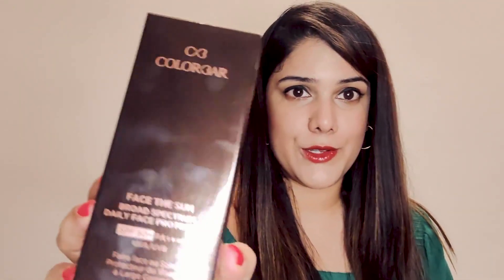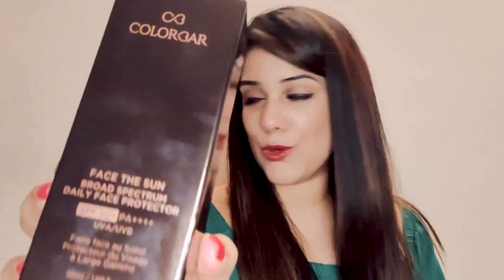How dermatologist wants you to apply sunscreen | ft. Dr. Sravya | Colorbar Cosmetics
Have you been applying sunscreen incorrectly? Find out with Dr. Sravya in this detailed guide on the correct usage with expert opinions. Find the perfect sunscreen for all your needs at Colorbar.